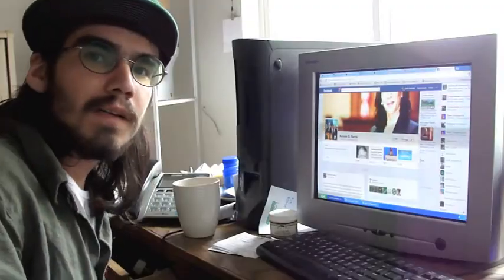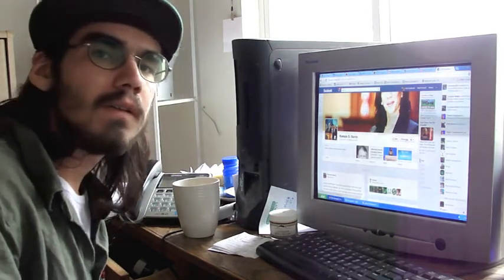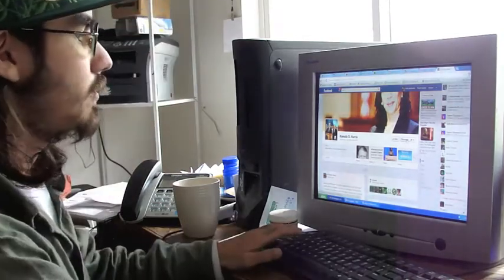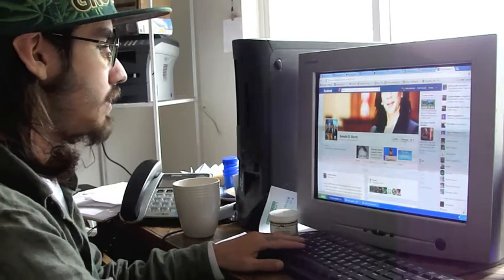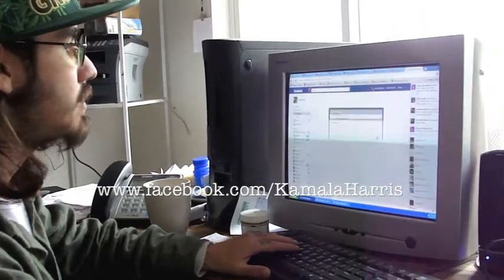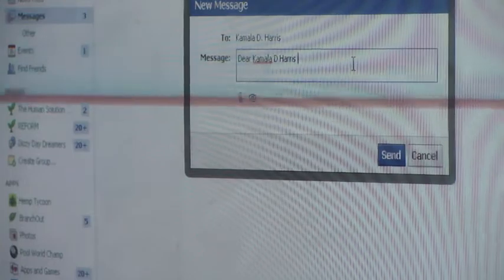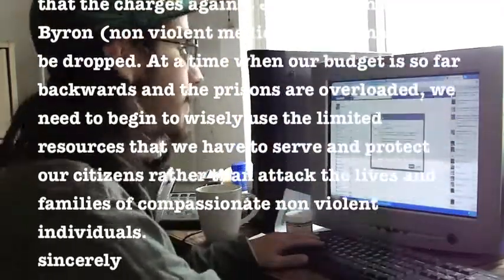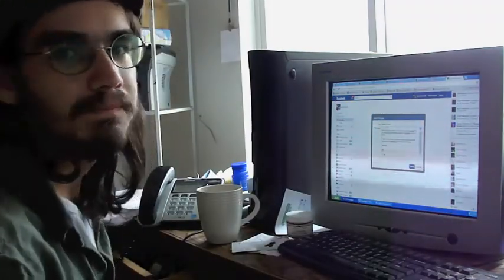How to send an E-Mail to an Elected Official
See how easy it is to be an ACTive activist and send an e-mail to an elected official. Below you will find suggested contacts as well as their addresses and phone numbers. A few have Facebook.

Please see our website for more pre-approved letters that have been written by Arlo and Annie to help you get a start on your own letter or e-mail, or use them as guides and just fill in the blanks.

Remember that in today's world, every hand written letter carries the weight of 1,000 e-mails.

Dear (elected official)

I am a voting taxpayer writing today to ask that the charges against Joe Grumbine and Joe Byron (non violent medical marijuana case) be dropped. at a time when our budget is so far backwards and the prisons are overloaded, we need to begin to wisely use the limited resources that we have to serve and protect our citizens rather than attack the lives and families of compassionate non violent individuals.
Sincerely
( your name)

More example letters:

Dear ( Name ),      4/20/12

There is a criminal case concerning Joe Grumbine that needs to be dismissed. Dropping this case is urgently important. For the well-being in not only Joe Grumbines life but also the people he cares for.

Joe is a non-violent offender and dropping this case will save tax money and time in court. The Community needs him and there is no reason to pursue this case. California Laws were followed 100%.

(Signature)

(For signing letters please know you do not have to sign your full name and it can be anonymous.)

Dear (Name),

Please dismiss the criminal case concerning Joe Grumbine. This case is continuously wasting tax money on a non-violent offender. Joe Grumbine followed California law (Prop. 215 and S&B 420).

Sincerely,

A concerned Citizen (or name), (county and or state if desired)

Examples Continue:

Dear (Name),

As a tax payer of the L.A. County I urgently request that you drop criminal charges against Joe Grumbine. I believe that wasting tax money on prosecuting Joe is a non-violent offender and this is an egregious misuse of our tax money!

Sincerely, (signature)

Dear (Name),

I am writing this letter asking that you please drop the criminal charges against a non- violent offender Joe Grumbine. Mr. Grumbine followed California Laws (Prop. 215 and S&B420) to the fullest extent while caring for terminally ill and sick patients. This case has caused financial and emotional devastation to Mr. Grumbine and his family and friends, not to mention the financial burden this has caused to the general public. So please dismiss this case and put an end to the turmoil.

Sincerely, (Signature)

Dear (Name),

This letter concerns the criminal case of Joe Grumbine. The charges Mr. Grumbine is facing are outrageous due to the fact Mr. Grumbine is a non-violent offender who followed California Laws (Prop. 215 and S&B 420).This case has caused nothing but problems for Mr. Grumbine and the community at large. Dropping this case will save tax money and time in court!
Mr. Grumbine has been portrayed as a common drug dealer and that portrayal is having a devastation impact on Mr. Grumbine and his family. Dropping this case will help bring closer to a situation that has caused nothing but pain and hardships to Mr. Grumbine and the community he helps. "He is healing not drug dealing".

* Please contact Joe Grumbine @ willowcreeksprings.net if you are writing a letter on his behalf that is NOT directly from a verified template letter or phone script downloaded from our

*Please validate all addresses and phone numbers before calling and/or writing. Thank you.

Kamala Harris
Attorney General Office
California Department of Justice
Attn: Public Inquiry Unit

Steve Cooley
Los Angeles District Attorney
District Attorney's Office
County of Los Angeles
210 West Temple St. Suite 18000

Jerry Brown
Governor
State Capital, Suite 1173

Long Beach District Attorney's Office

Judge Arthur Jean
South District Dept. C